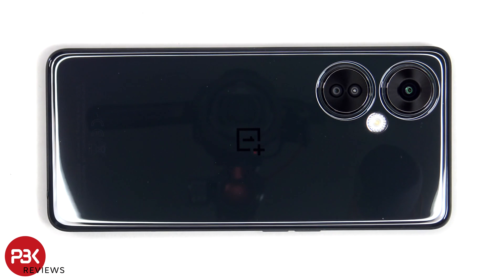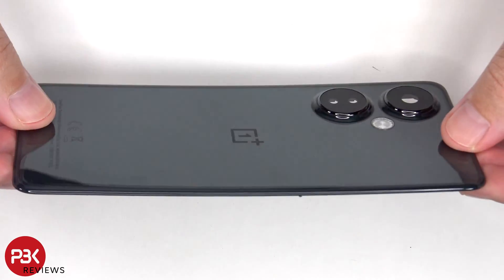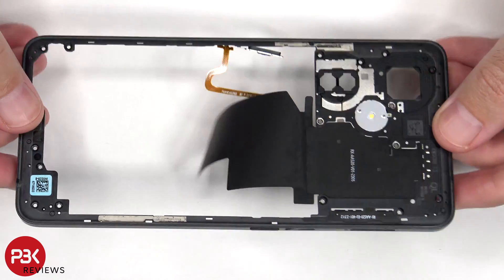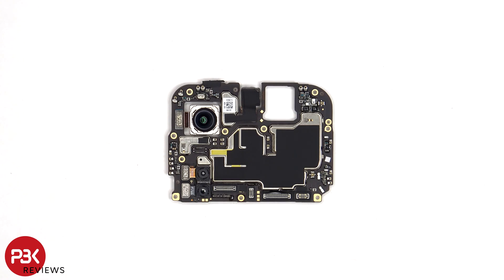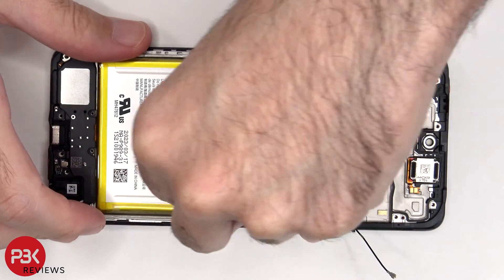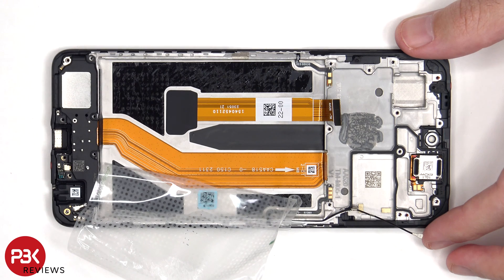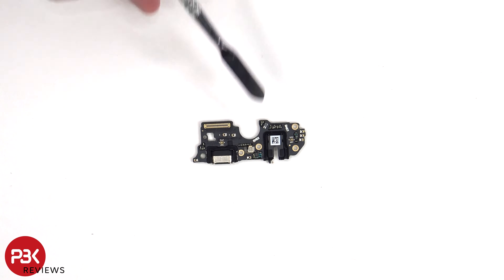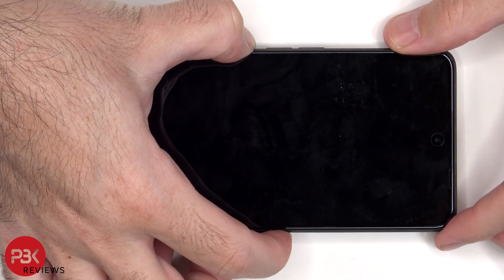OnePlus Nord CE 3 Lite Teardown Disassembly Repair Video Review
300LSE Adhesive